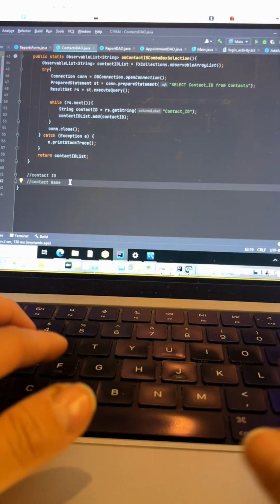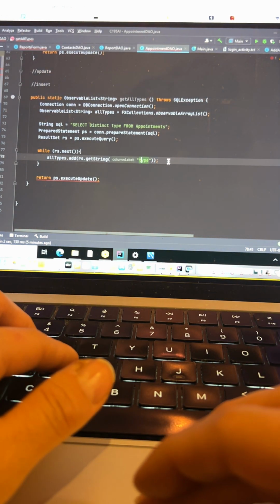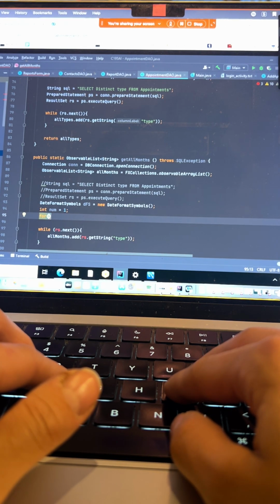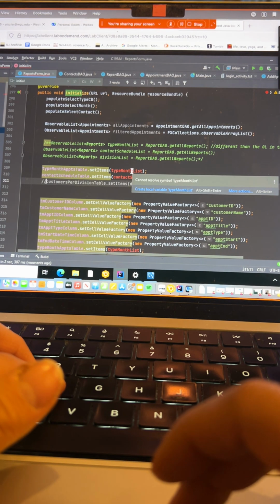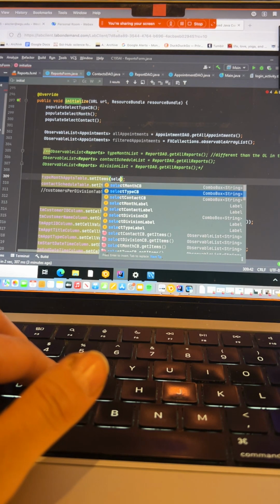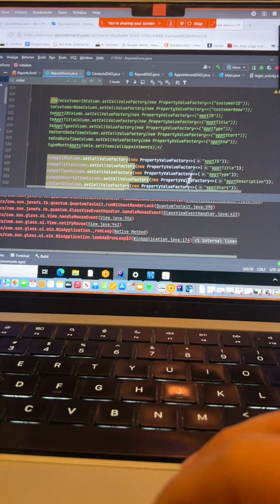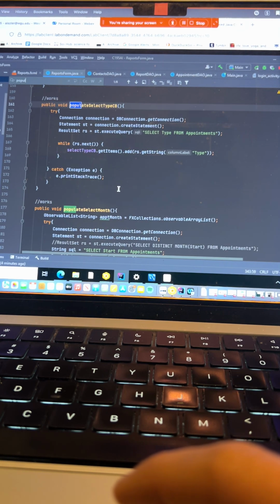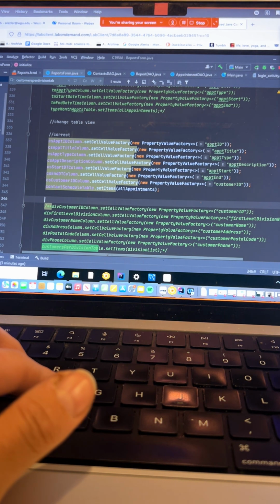Sunitha Dec 6, 2023 Pt 2/2